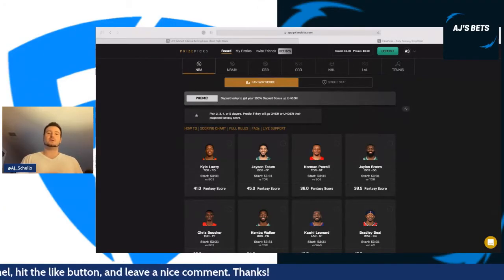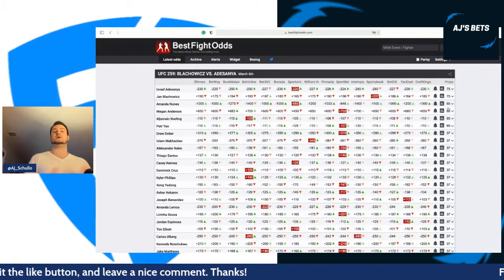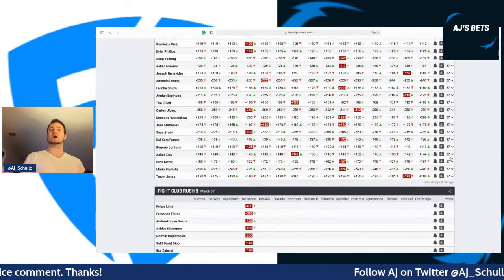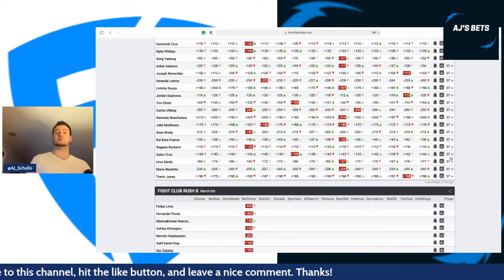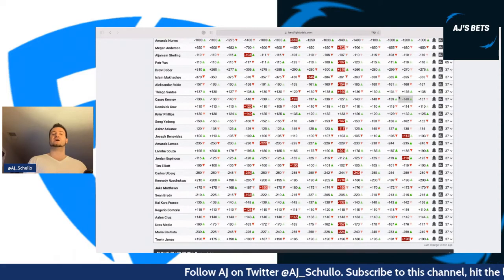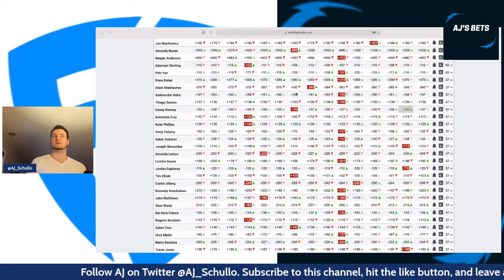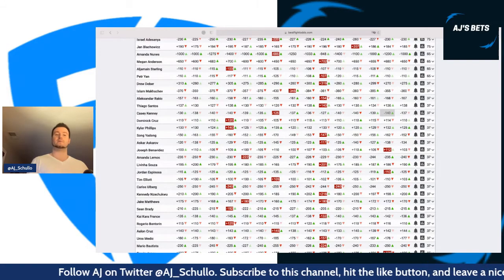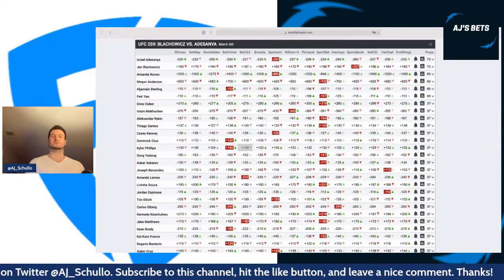UFC 259 FanDuel Preview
My Twitter handle is @AJ_Schullo.

Bets for the event:

2 units @ +115 AND .5 units @ +120 Aljamain Sterling to win
4 units @ -310 Islam Makhachev to win
4 units @ -265 AND 1 unit @ -205 Sean Brady to win
1.25 @ +165 AND +145 Kyler Phillips to win
2 units @ -135 OVER 2.5 Rounds Blachowicz vs. Adesanya

✅PrizePicks is the most straightforward fantasy game on the market and the ONLY one with a 100% instant deposit bonus, regarded as the best in the industry!

✅PrizePicks is already available in many geographic areas across North America, with more to come!

✅PrizePicks has no optimizers, sharks, fish, or mass-multi entires. It's only you versus the projection upon an entry, fantasy prop, or pick-em.

✅PrizePicks is available on the Apple App Store and Google Play.

✅Using Rotowire resources has made me significantly more confident when constructing my DFS lineups for any sport of my choice.

✅Access to Rotowire's fantasy tools has made my DFS experience easy, efficient, and stress-free.

✅I HIGHLY recommend it for those who play DFS but don't have enough time in the day to allocate time to research and analysis.